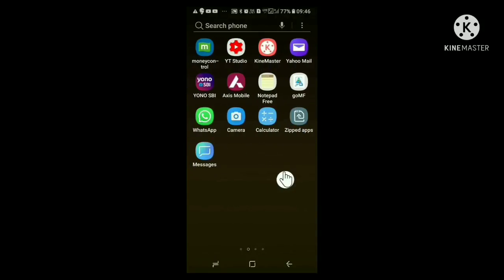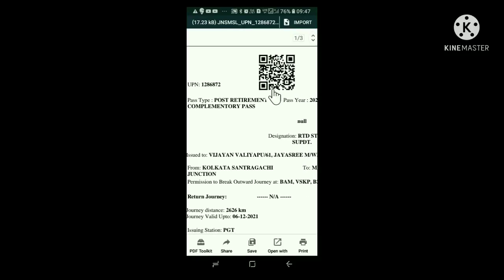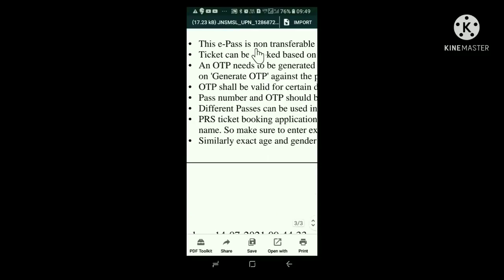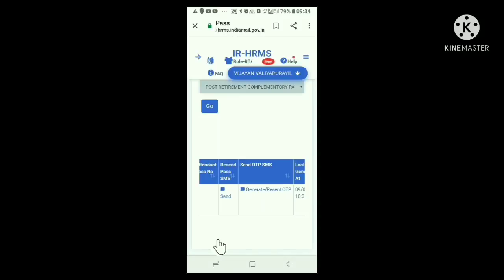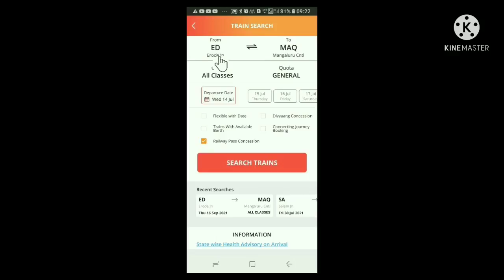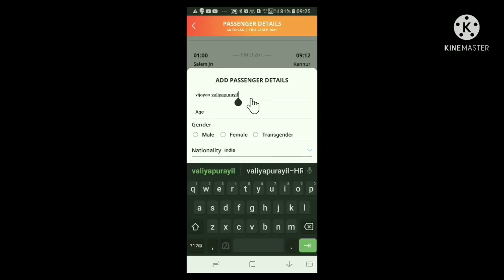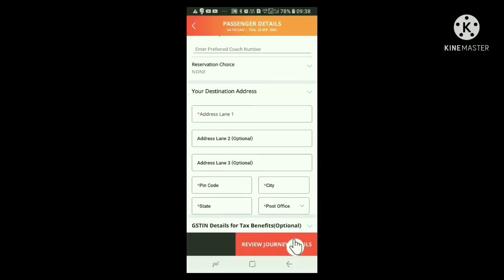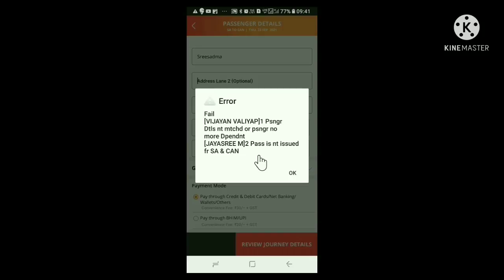HRMS railway pensioners/reserving e-pass, how (English)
This video explains salient features of railway e-pass. Further, how to reserve it in IRCTC site as well as at PRS counter is explained lucidely. The entire procedure is given in such a way that even a retired employee/senior citizen who is not mobile savvy can undertake reservation easily in his mobile phone.The requirements while approaching PRS counter for reservation is also given to facilitate hassle free reservation#mazhamara#vijayanvaliyapurayil